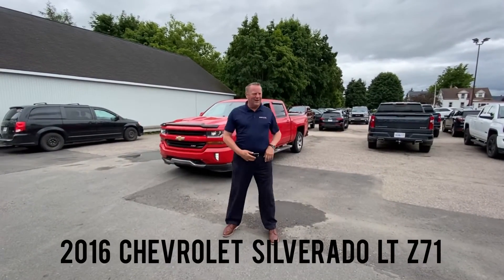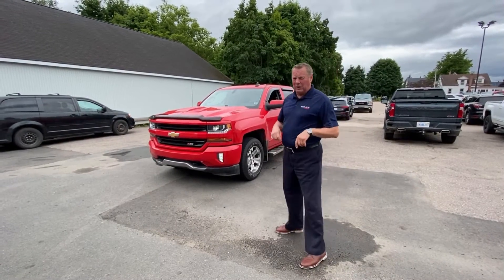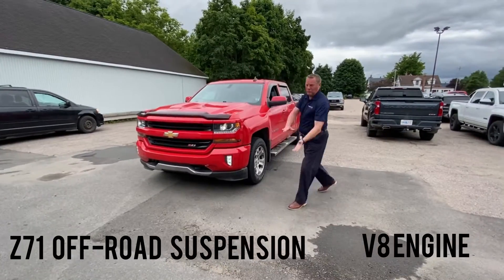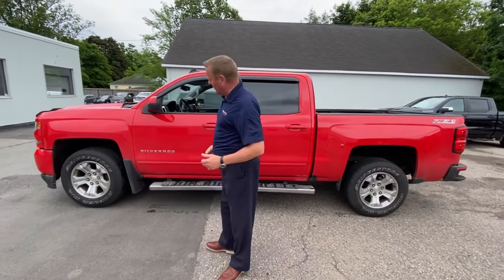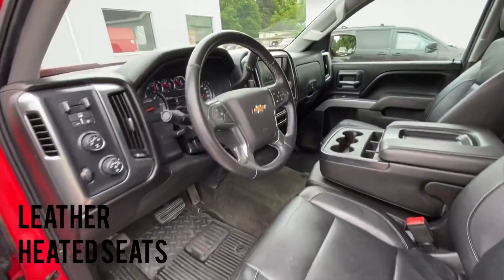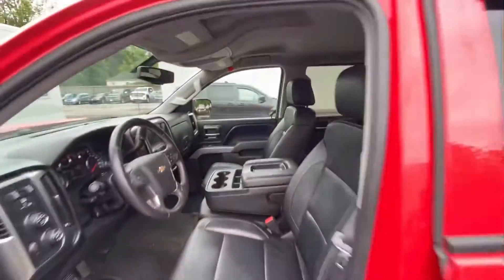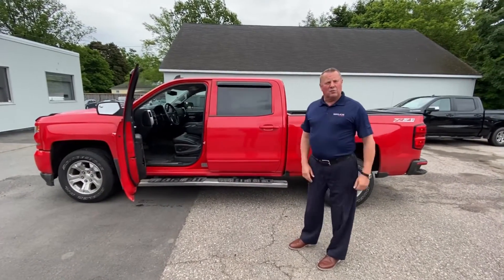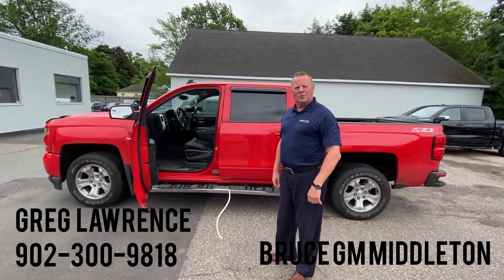Hop into a 2016 Silverado LT Z71 with Greg Lawrence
2016 Chevrolet Silverado LT Z71 crew cab, 158,000km, full crew with trailering and off-road suspension, leather and dual climate control.